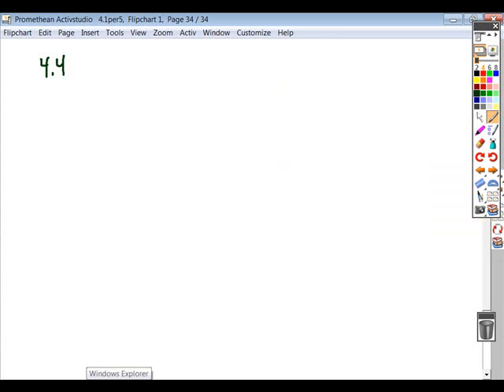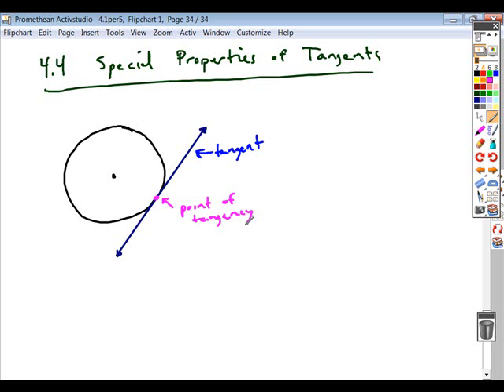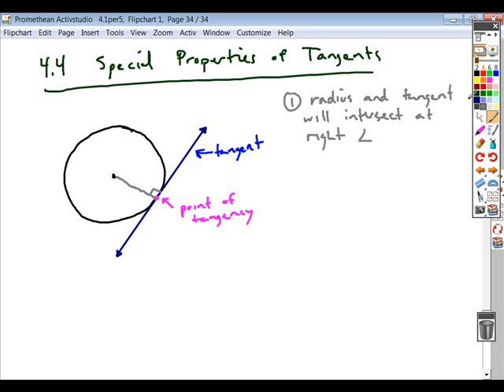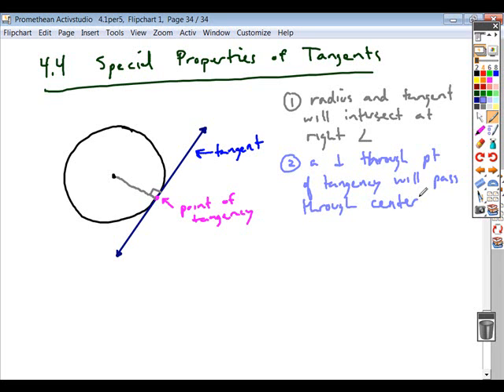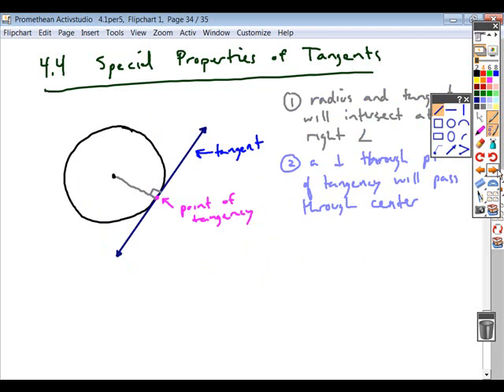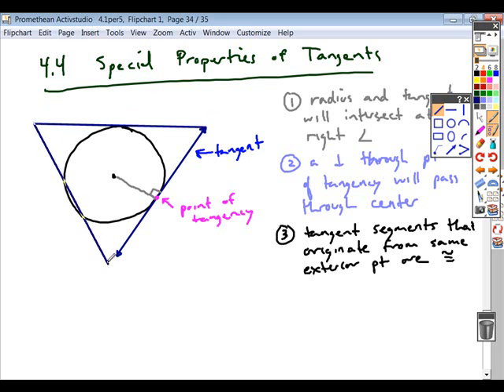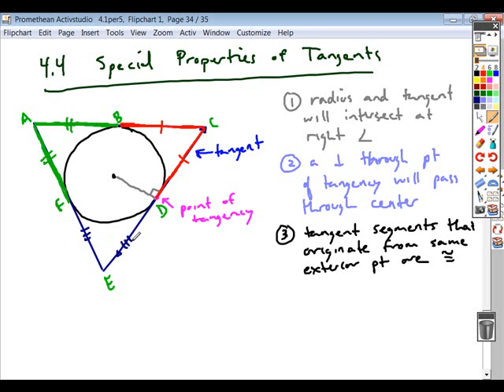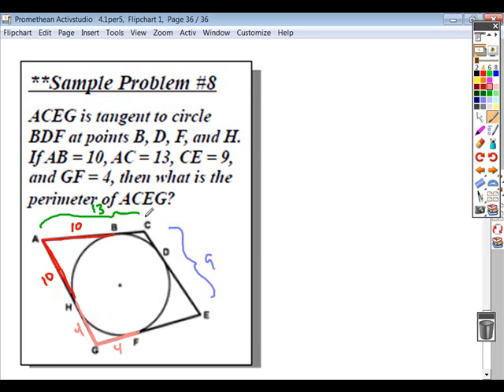4.4geo_prop_tangents.wmv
4.4 properties of tangents